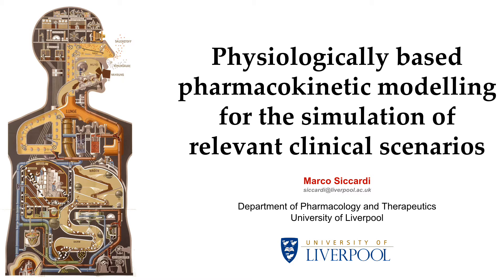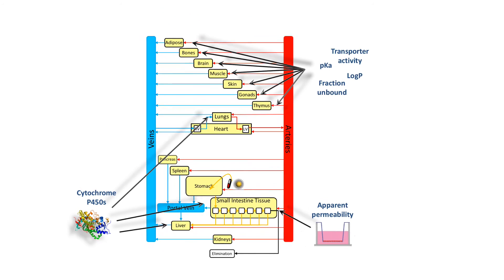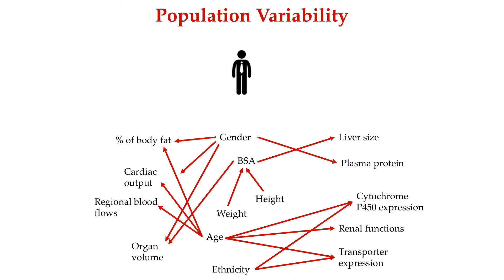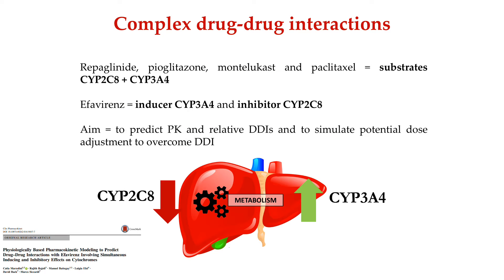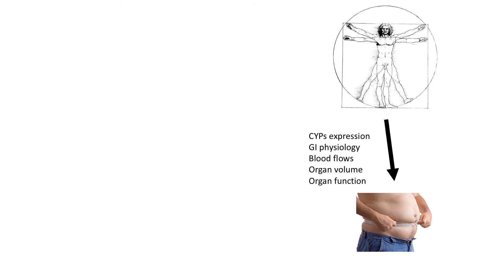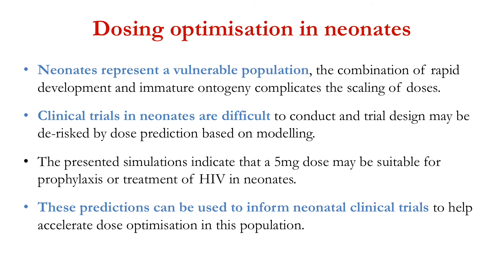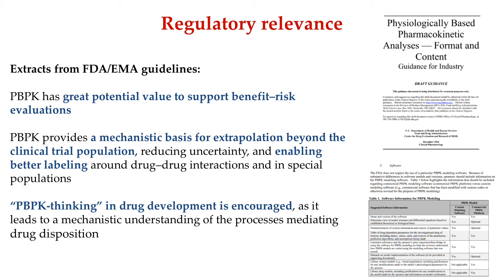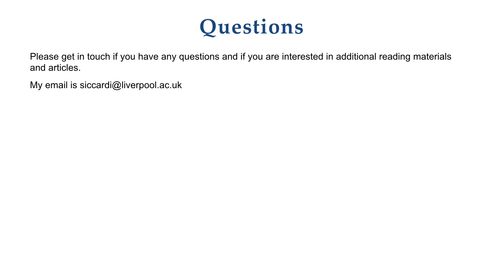Physiologically based pharmacokinetic modeling for the simulation of relevant clinical scenarios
Lecturer: Marco Siccardi, Department of Pharmacology and Therapeutics University of Liverpool